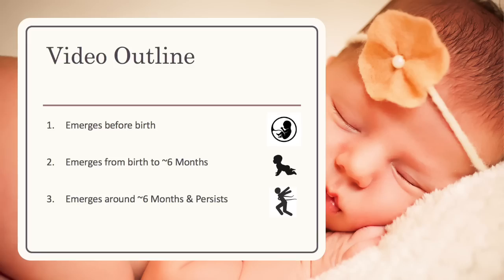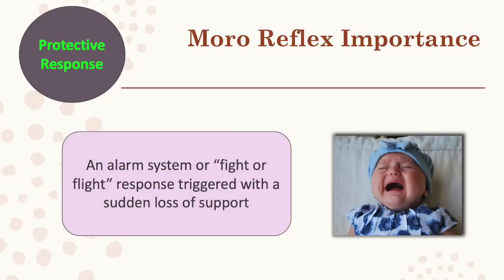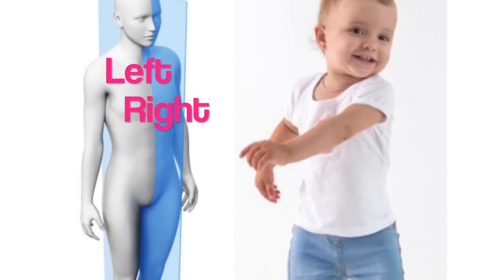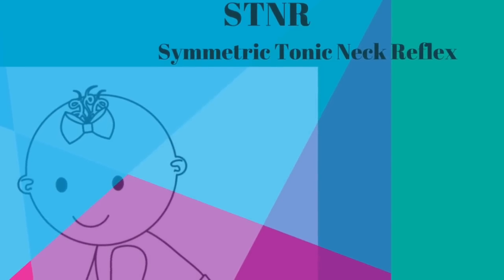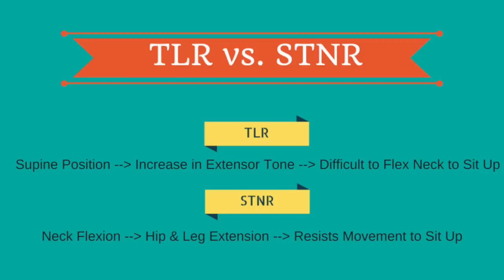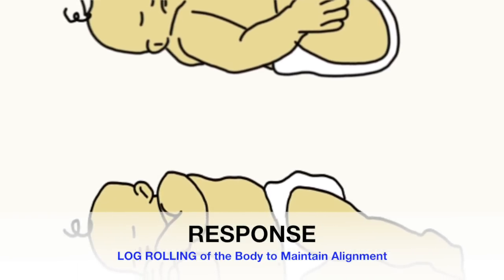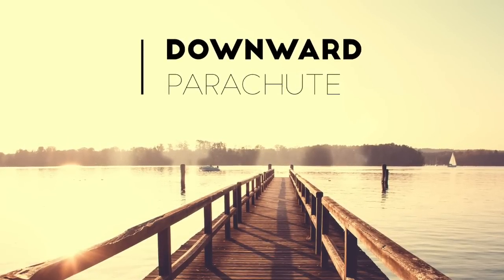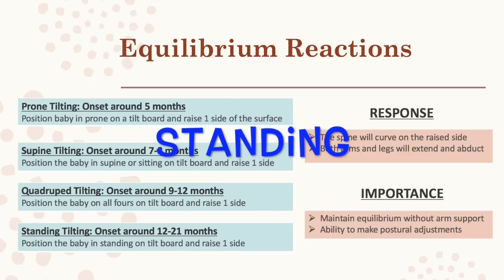Infant Reflexes | OT MIRI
I only recommend resources and products that I truly love, use and share with friends and colleagues and every purchase made supports the continued creation of free content for our community.

All information provided on the OT Miri YouTube channel, including information on diseases and treatments, are strictly for general informational and educational purposes only and must never be considered a substitute for medical advice provided by a physician or other qualified healthcare professional. Always seek the advice of your physician or other qualified health professional with any questions you may have regarding a medical condition.

NBCOT® is a registered trademark owned by National Board for Certification in Occupational Therapy, Inc. OT Miri is not affiliated with or endorsed by National Board for Certification in Occupational Therapy, Inc. The contents and opinions in this video represent my own personal views, priorities and study strategies and it is not intended to reflect, indicate or suggest the nature or content of the actual NBCOT exam and should not be taken as such.

While I have endeavored to ensure all information is accurate, I do not make warranty or guarantees with respect to the accuracy, applicability or completeness of the video content. Under no circumstances will OT Miri be responsible or liable in any way for any content, including but not limited to any errors or omissions in the content or for any direct, indirect incidental or punitive damages arising out of access to or use of any content available on the OT Miri YouTube channel. Additionally, this information may or may not be current as of the date of your access. Use of the information presented here is voluntary and strictly at your own risk. Reliance on the content provided on this channel should only be undertaken after an independent review of its accuracy, completeness, efficacy and timeliness.

Every effort is made to strictly adhere to the NBCOT Code of Conduct and as such, any questions or comments that violate the NBCOT Code of Conduct will not be approved. Please help support, sustain and protect our community by adhering strictly to the NBCOT Code of Conduct and not sharing or exchanging any content related to the questions on the exam.